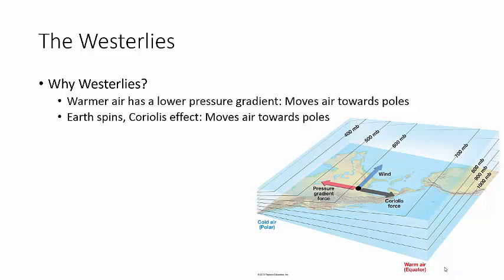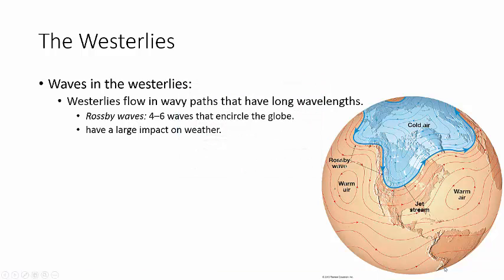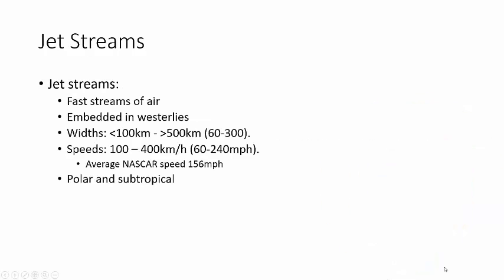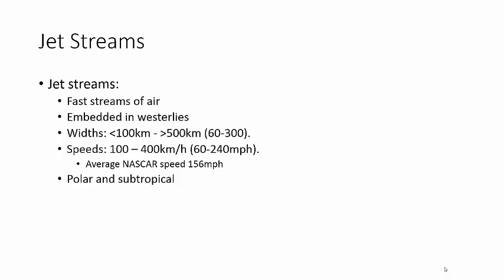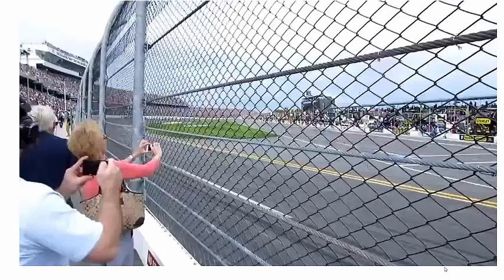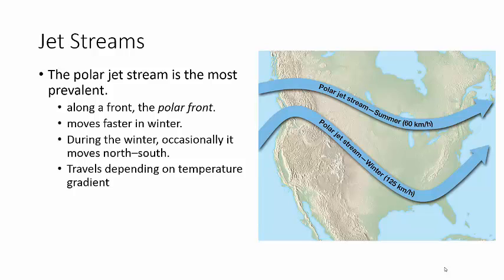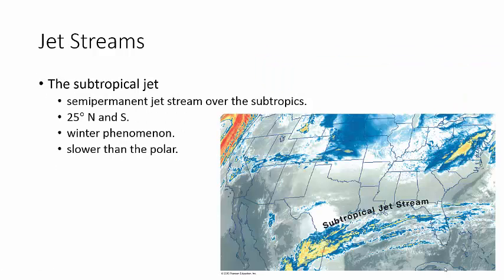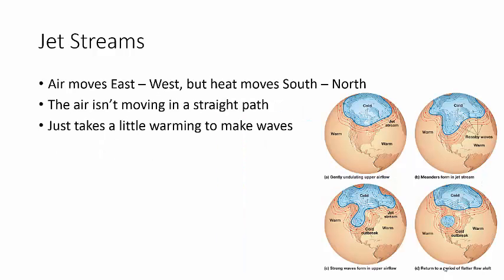jet stream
Lecture video for HCC MET Chapter 7